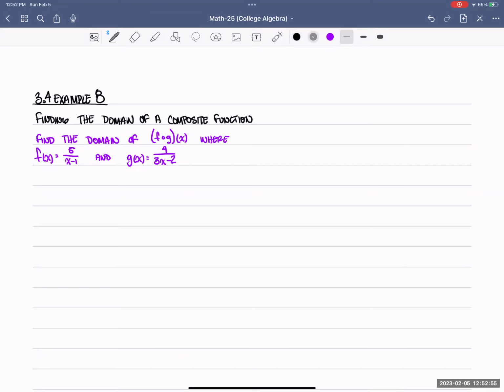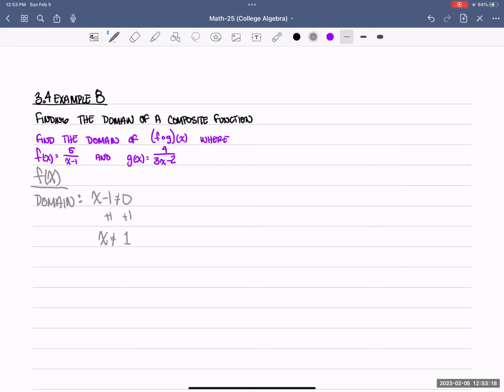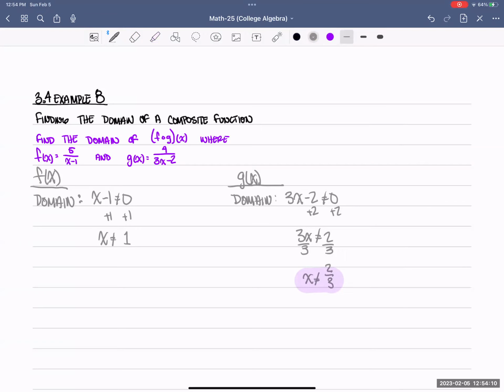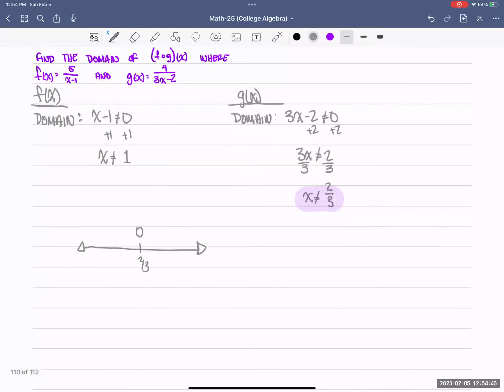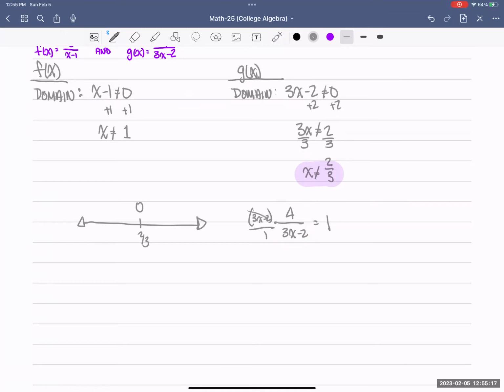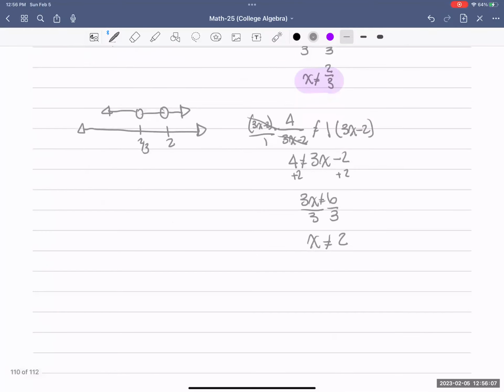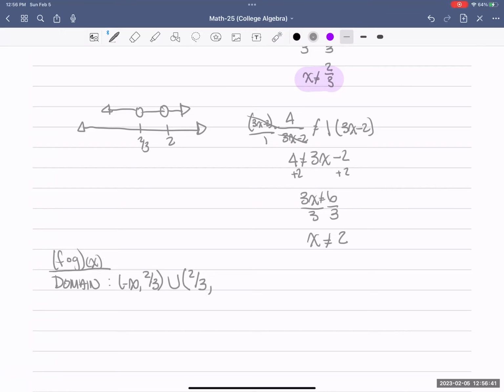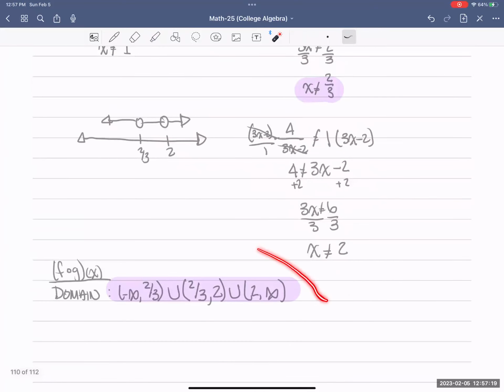Chapter 3 Section 4 Example 8